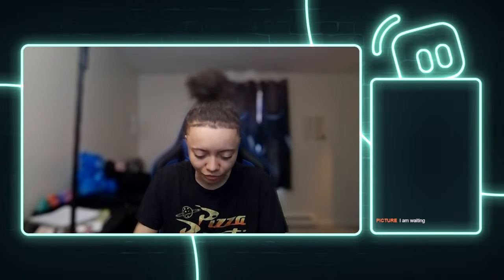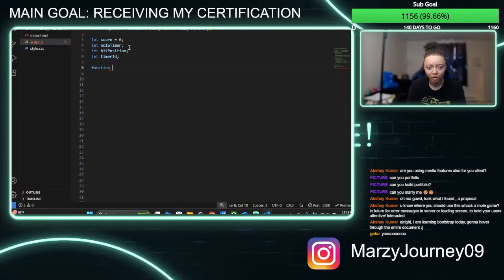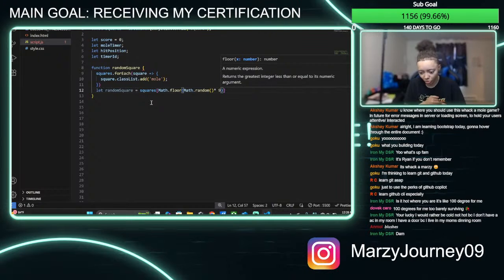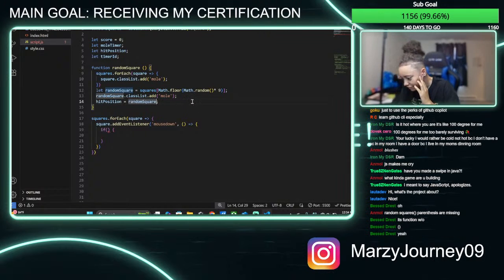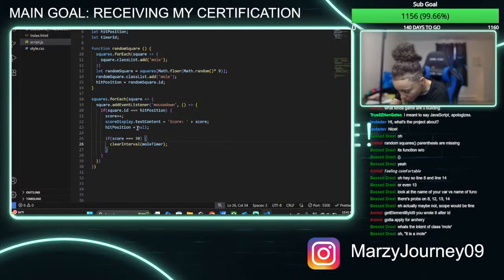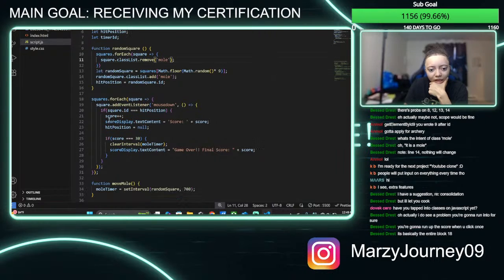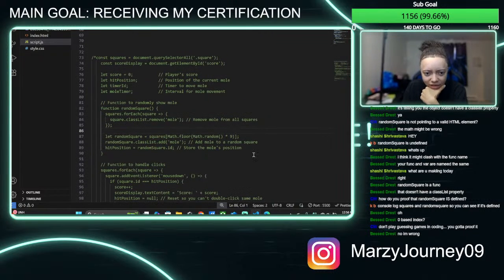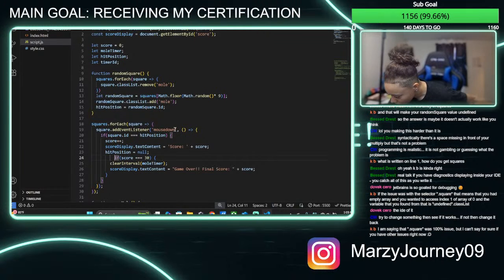Building JavaScript Projects LIVE – No Tutorials, Just Struggle